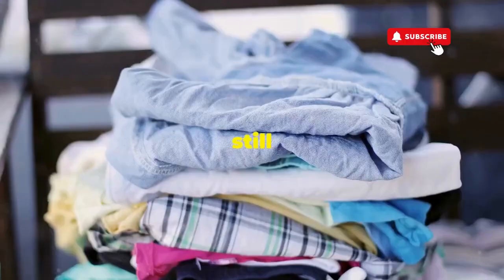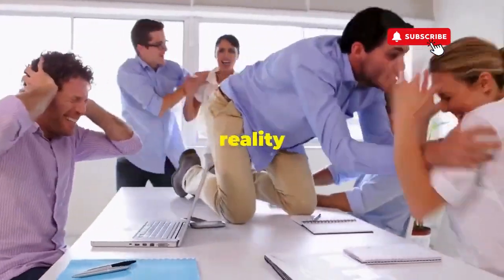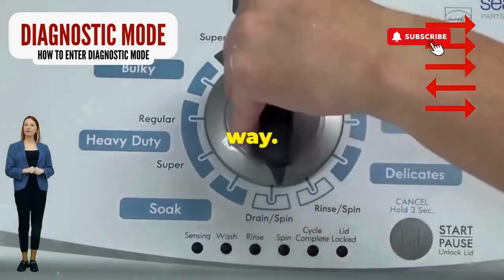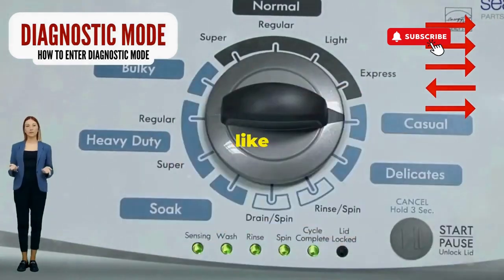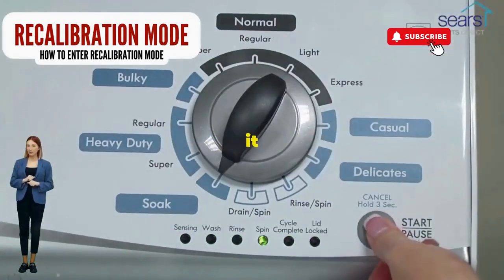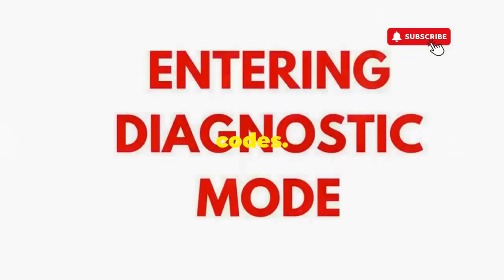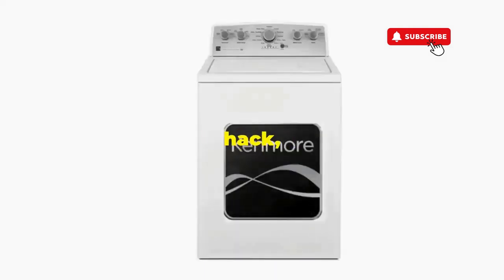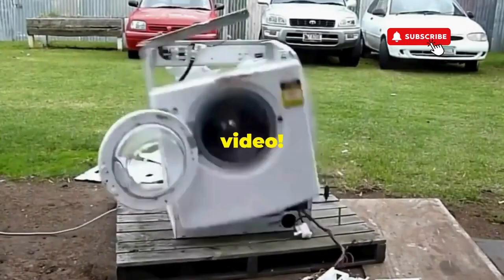How do I know if my washer control board is bad